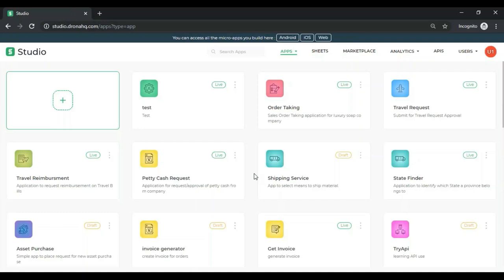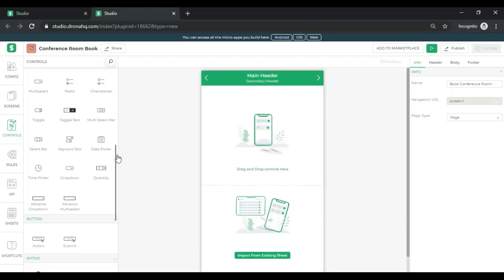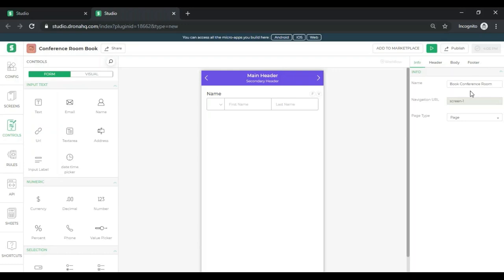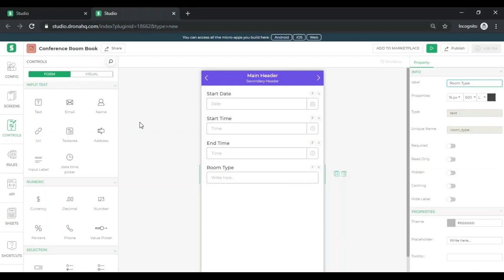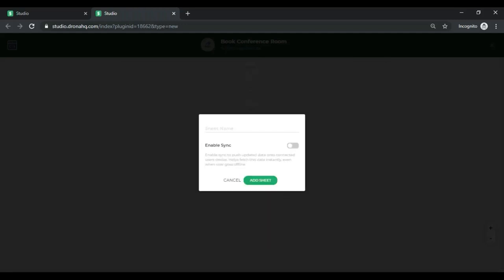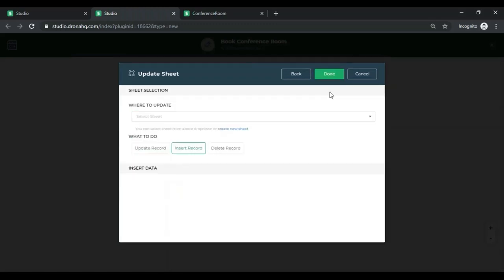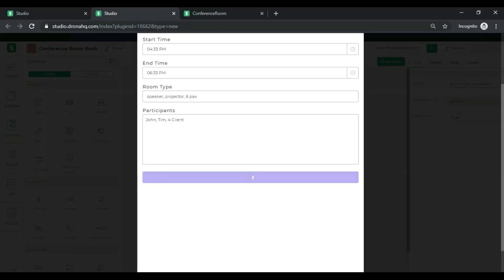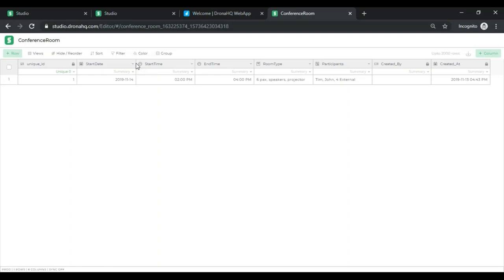[How to] Build a basic form based App with Low-Code Platform - DronaHQ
This video will cover the building of basic form-based data collection app steps in DronaHQ a Low-Code App Development Platform.

 Dive in to find out:
00:09 - Get started with the blank app
01:20 - Overview of the Studio, the app builder
06:34 - Start building the UI of the conference room booking app
09:52 - Add the workflow, logic builder to collect and  store the data
14:48 - Preview the app
16:08 - Publish the app